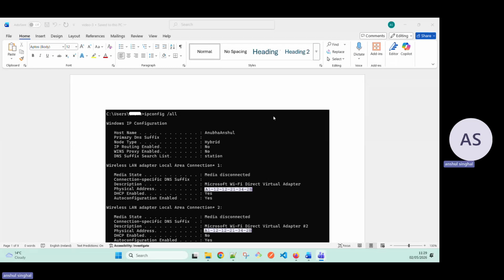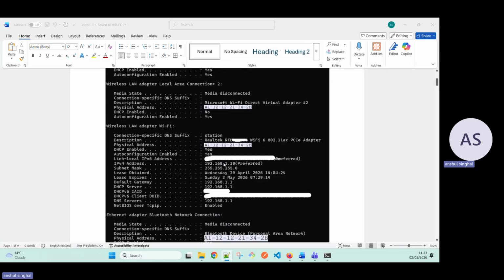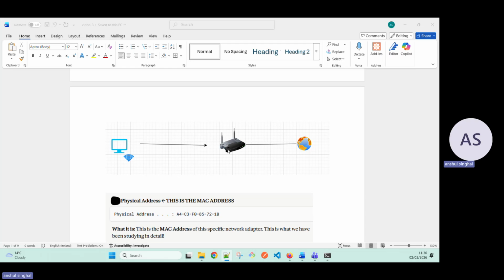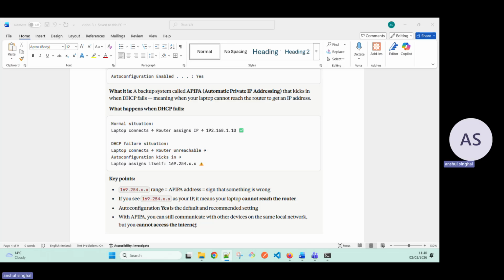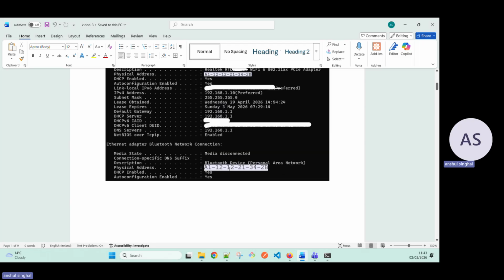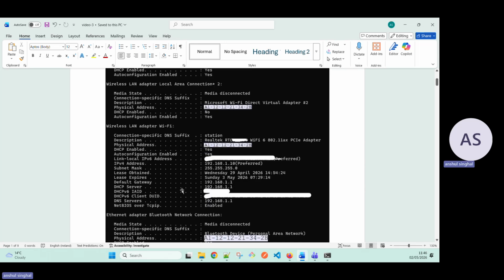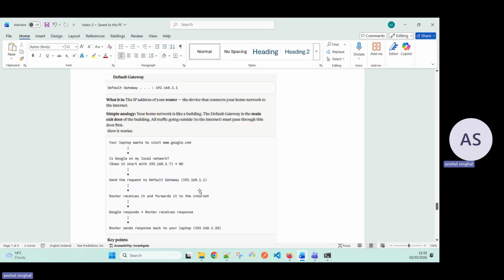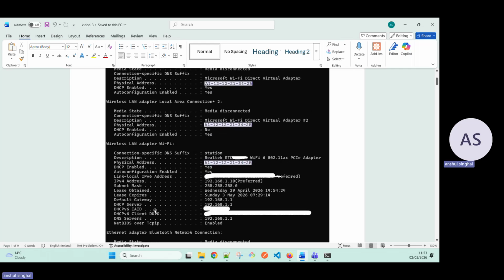3 - IP Address & MAC Address Deep Dive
Ever wondered how to find your IP address and MAC address on
your own device — and what all those numbers actually mean?
In this video, we break it all down from scratch!

🔥 What You Will Learn in This Video:

✅ How to find your IP address and MAC address on your device
   (using simple commands — no technical experience needed!)

✅ How to understand the output of ipconfig /all command
   — what every single line means in plain English

✅ Where does an IP address come from?
   — Who allocates and assigns an IP address to your device?

This is Part 3 of our Computer-Network series where we
explain computer networking concepts from absolute scratch —
in a simple, easy to understand way.